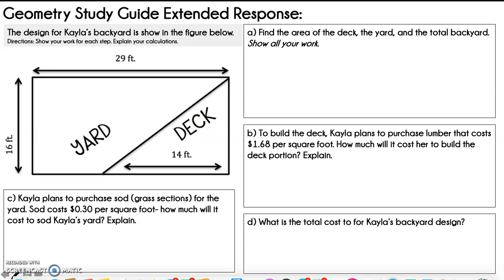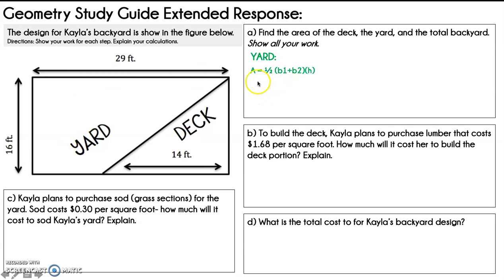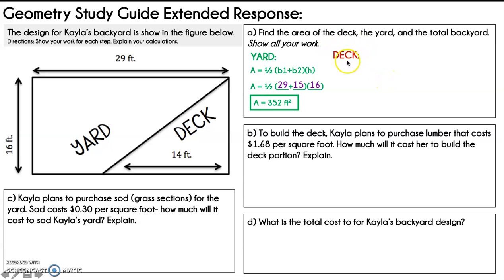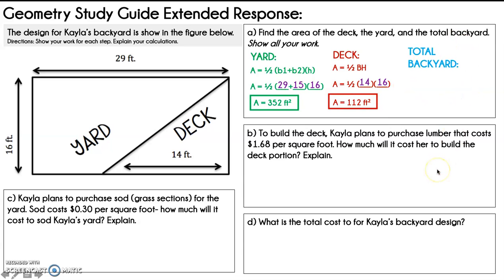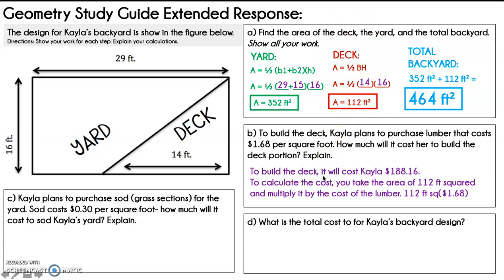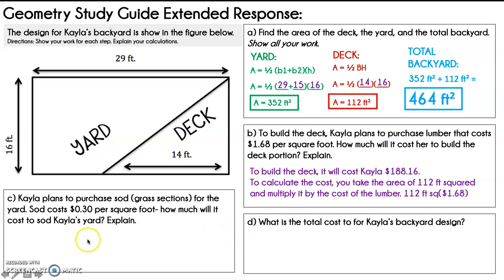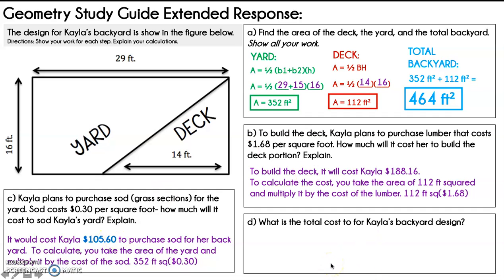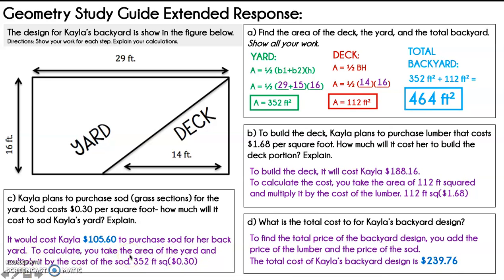Geometry Study Guide Extended Response Review